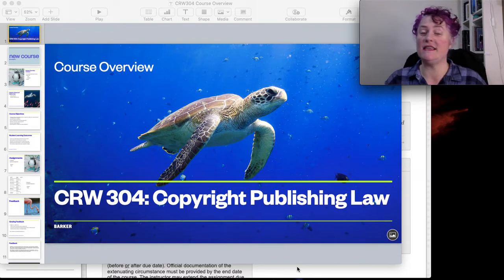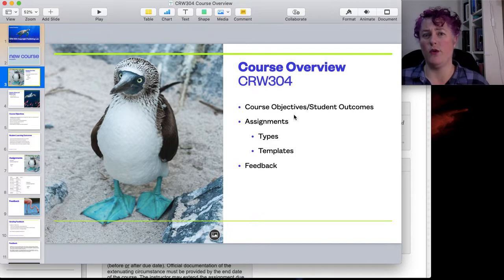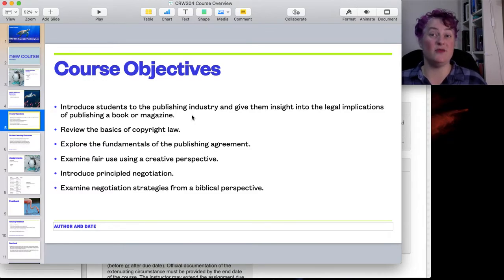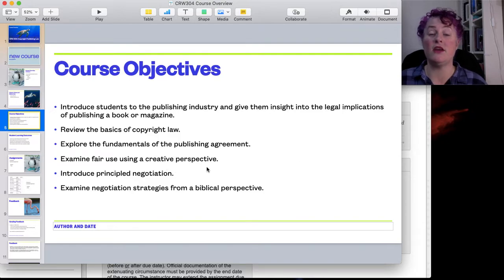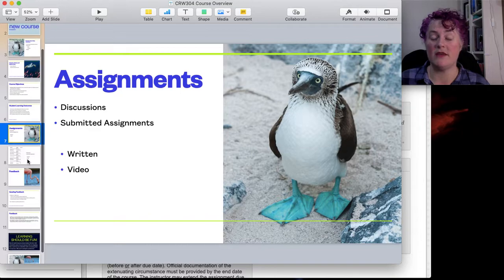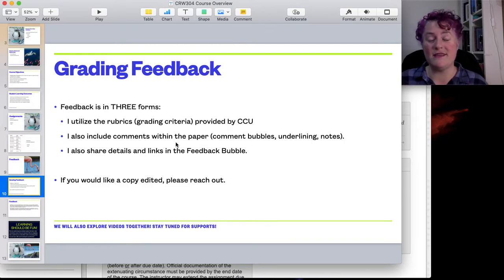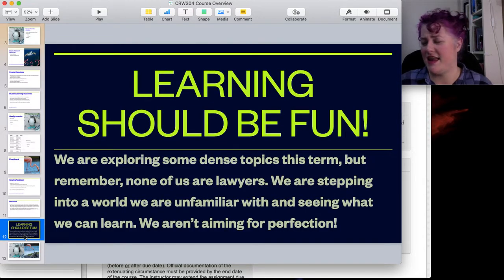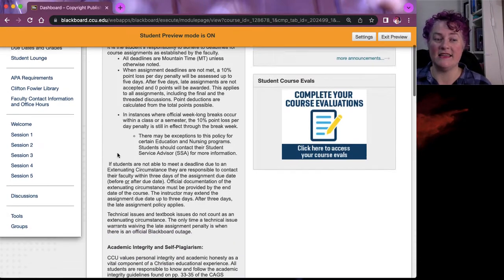CRW304 Course Overview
Welcome to CRW304! In this video, we are looking at the course as a whole. What kind of assignments do we have? What are course expectations? What will feedback look like and how do we utilize it?